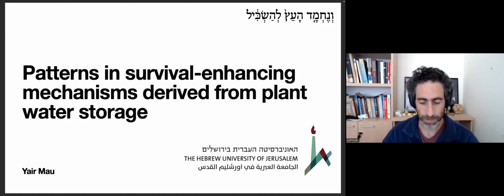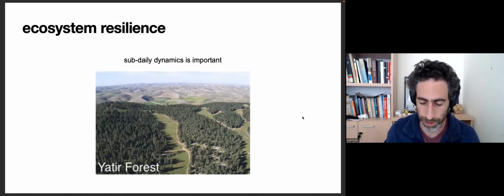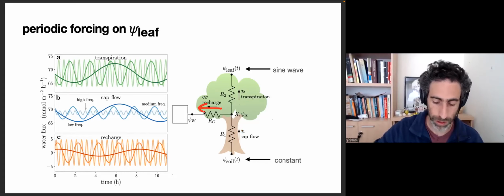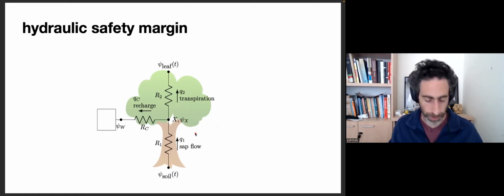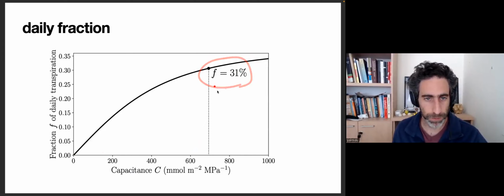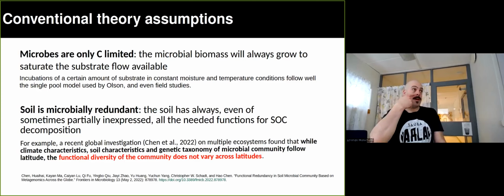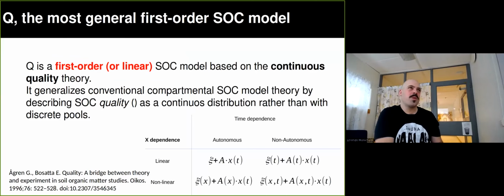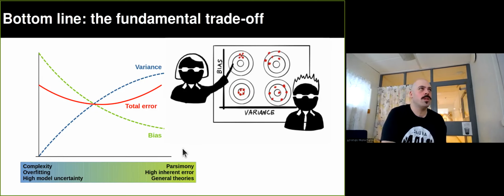Simple model approaches (Yair Mau and Lorenzo Menichetti)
This VPE seminar about simple model approaches was held on 8th of March 2023, and was made of two presentations:

1) Patterns in survival-enhancing mechanisms derived from plant water storage (Yair Mau)
2) The potential and limitations of SOC decomposition theories (Lorenzo Menichetti)

Abstract of presentation by Yair Mau:

Internal water storage is of crucial importance for plants under water stress, allowing them to temporarily maintain transpiration higher than root-uptake rate. With the help of a minimalistic model, we investigate the most basic effects that result from the water storage buffering, among them: the time lag between peak daily transpiration and sap flow; the typical reaction time of fluxes to sudden changes in environmental conditions; increased hydraulic safety margin from xylem embolism; and the frequency filtering in the sap flow and water storage recharge. The analytical results derived for each of these phenomena provide insight into the pivotal role of the capacitance in plant survival under water stress. We showcase the predictions and their use by evaluating our model against transpiration and sap flow measurements of a semi-arid pine forest, determining whole-plant and ecosystem-wide characteristics, such as the hydraulic capacitance and hydraulic conductivity.

Abstract of presentation by Lorenzo Menichetti:

Soil organic carbon (SOC) represents nearly 80% of the total C stored in terrestrial systems. Therefore, understanding its dynamics and response to human actions is crucial for developing effective climate change mitigation strategies. Such dynamics depend on the C coming into the soil through photosynthesis and the C leaving the soil through decomposition.
At least in aerobic conditions, which we find in most soils globally, organic matter decomposition follows relatively simple kinetics over time, influenced mainly by temperature and soil water content which drive microbial activity. Although decomposition is a complex process with many biochemical steps, ecosystems tend naturally to maximize resource utilization efficiency, and the process usually follows its upper limits (the fundamental constraints of microbial growth). We can already describe most of the variation over time of soil C with a combination of relationships discovered long ago. The fundamental equation used by almost any SOC model was developed in the 1960's and is still the theoretical foundation upon which most SOC decomposition models are built and still does a decent job.
This fundamental "law" of decomposition assumes that microbial biomass will always grow to saturate the available resources, limited by the speed at which organic matter can decompose over time. This defines a linear relationship: the decomposition flux is proportional to the mass of organic matter times its decomposition rate. This relationship emerges from a highly complex ecosystem with thousands of microbial species cooperating and competing.
Reality is more complex, and this relationship cannot describe all the variance of the process over time (although it comes pretty close). In the last two decades, the scientific community working on the problem started to focus on the limits of such a theory. Questioning the linear decomposition assumption has led to experimenting with nonlinear decomposition models, where the decomposition rate or kinetic k is no longer constant but varies over time as a function of different variables.
These models are far more complex objects to deal with than linear ones and have different characteristics. The scientific debate in the field of SOC decomposition models is nowadays exciting, continuously oscillating between these two paradigms: linear or nonlinear decomposition. Both paradigms have pros and cons and are more suited to different purposes. When considering broad temporal and spatial scales (years and whole countries), the linear paradigm is still rather effective.